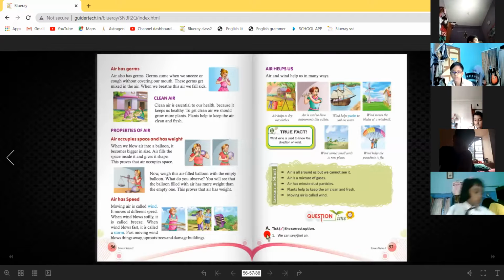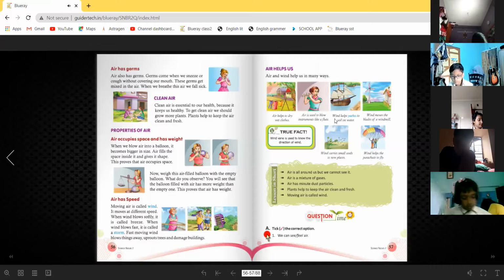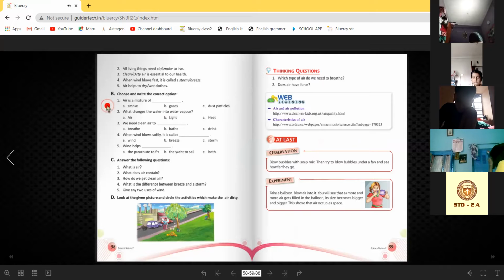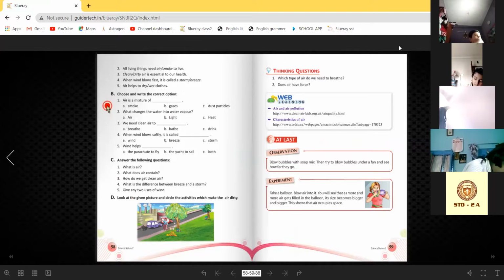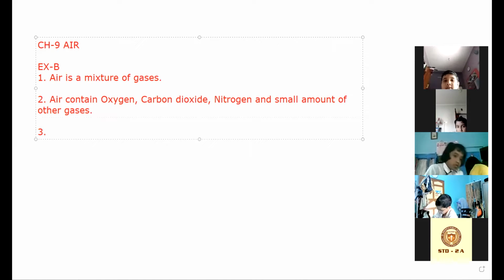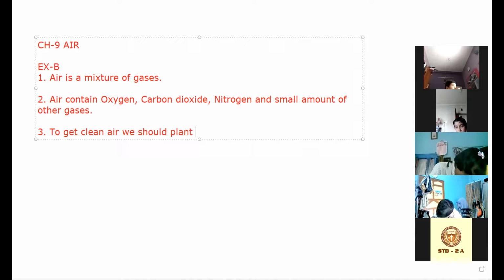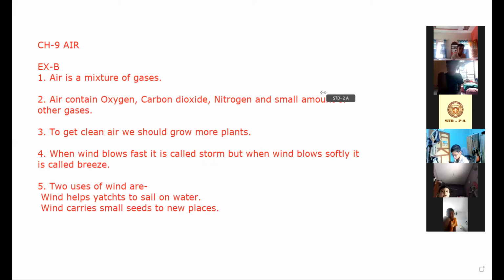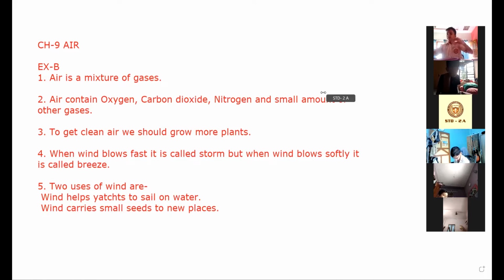26 10 2021 I STD 2A I SCIENCE